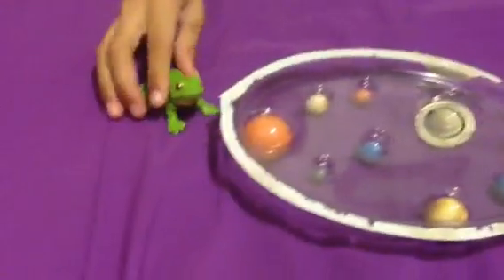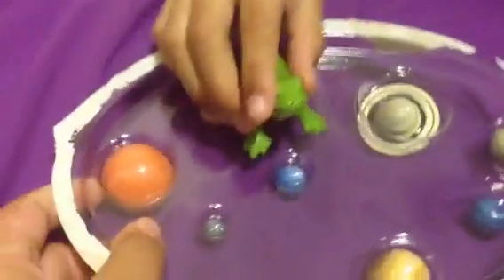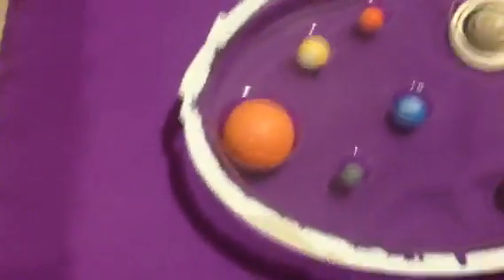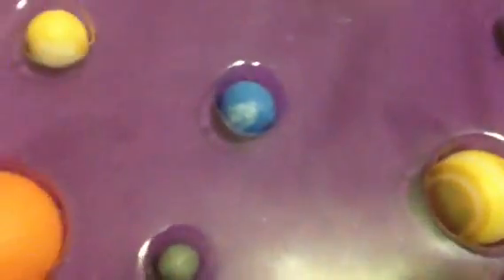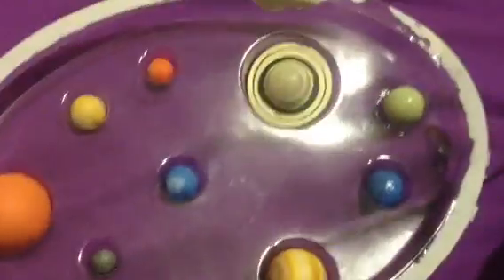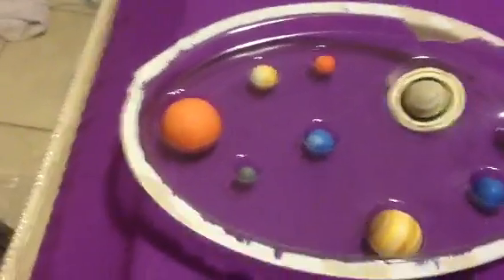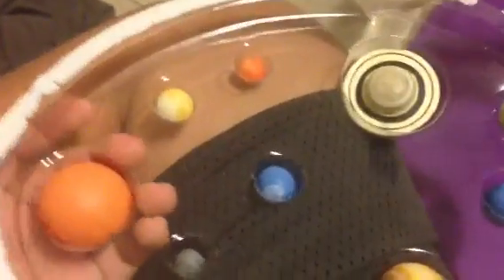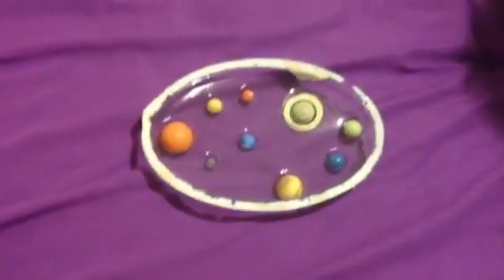My Solar System Toy Review